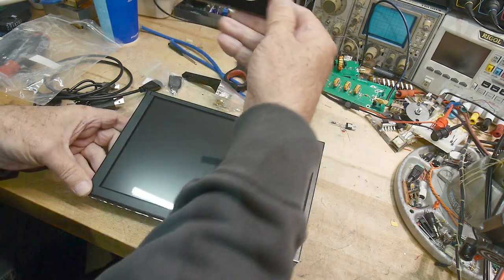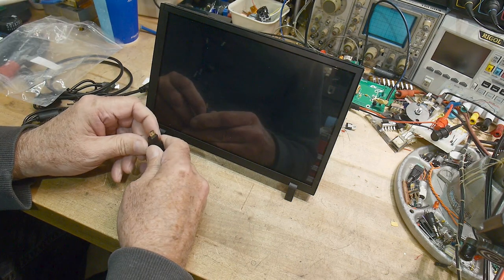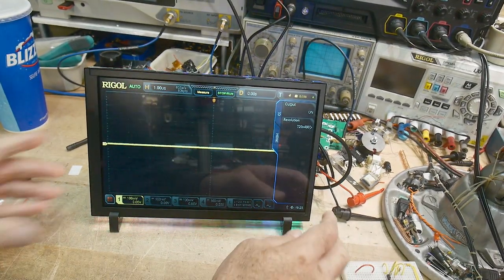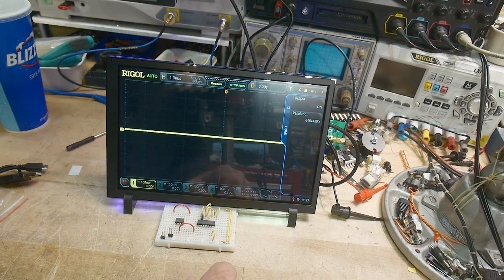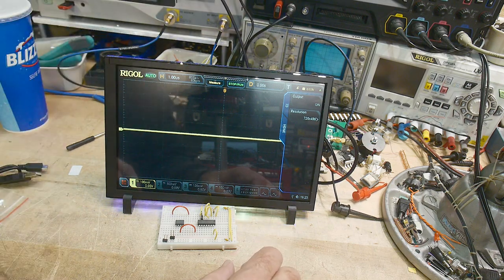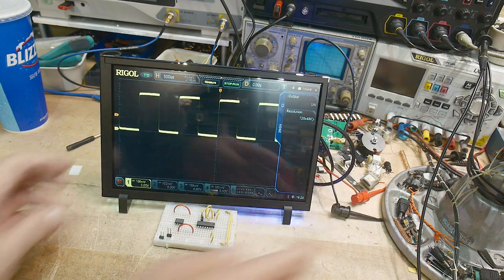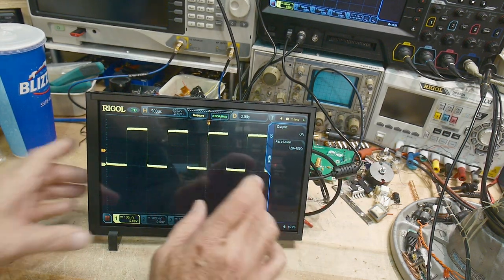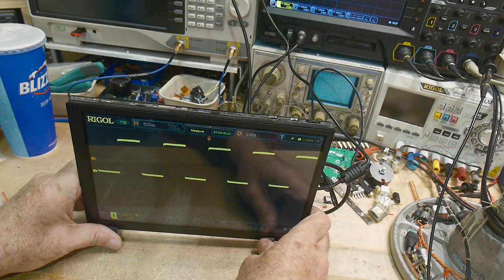#1428 Elecrow 10.1-inch IPS HDMI Display Review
Episode 1428
sent into the channel for review
10.1-inch IPS HD touch display provides resolution of 1280 x 800 and supports multiple systems including Raspberry Pi, Windows, Linux, Ubuntu, etc. and it is also compatible with Raspberry Pi 3/3B+/4B, Jetson Nano, Beaglebone, Banana Pi, and other mainstream development board.